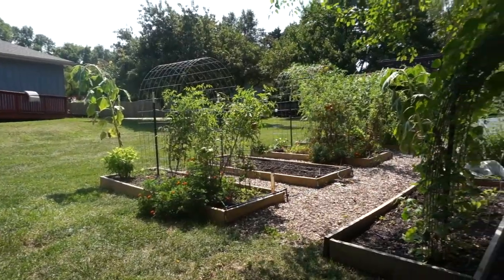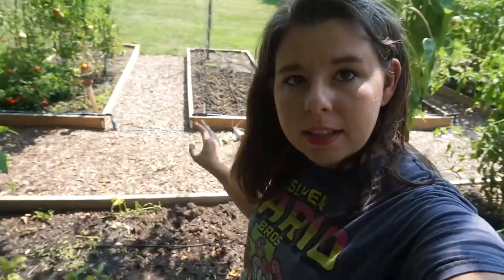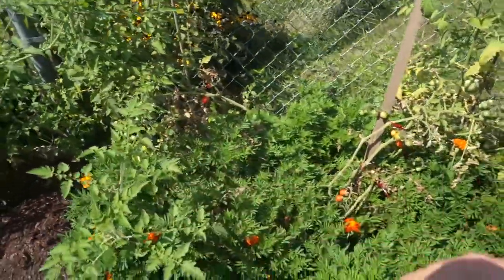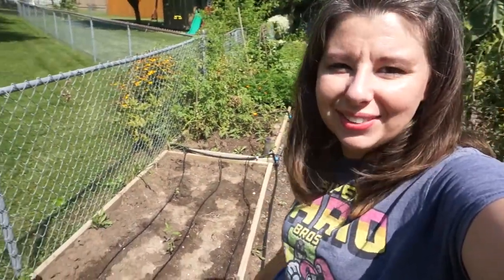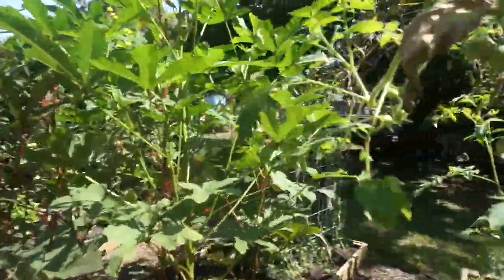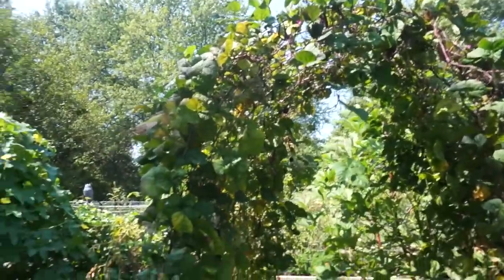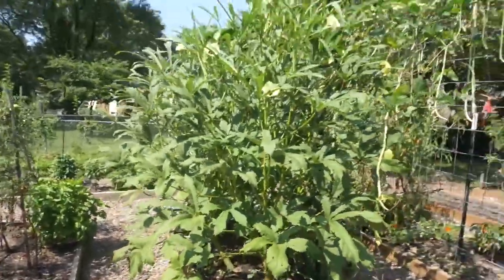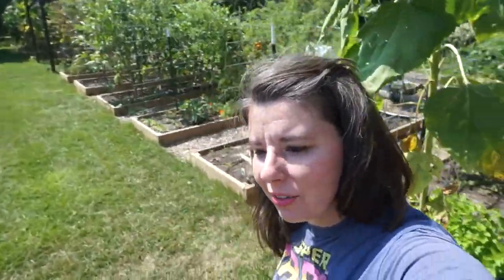Garden Tour Sept 2021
About Us:
Our goal at Keim Farms is to equip and encourage gardeners with the tools they need to keep growing beautiful things through the struggle and success, the memories and the messes.